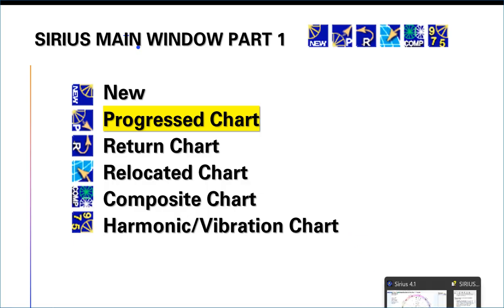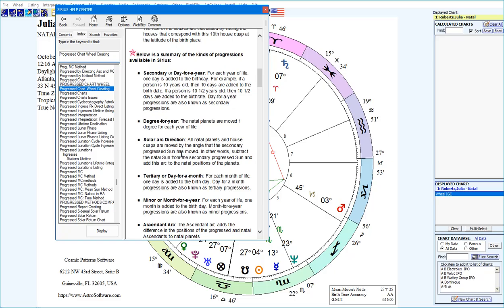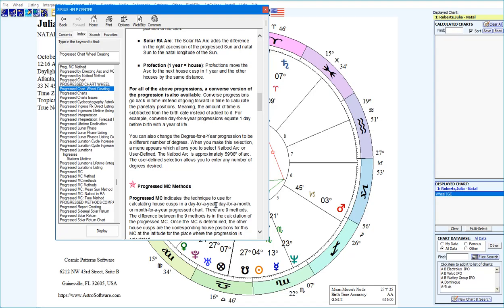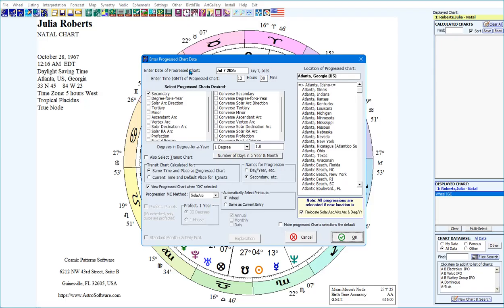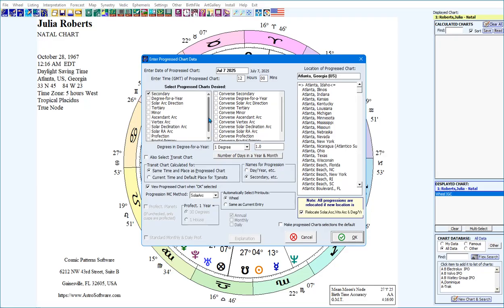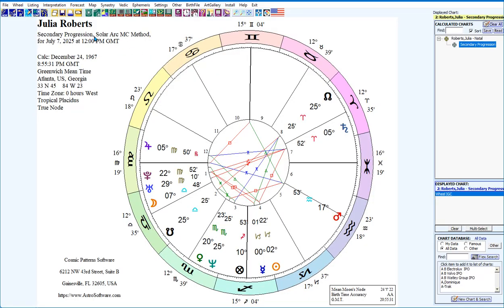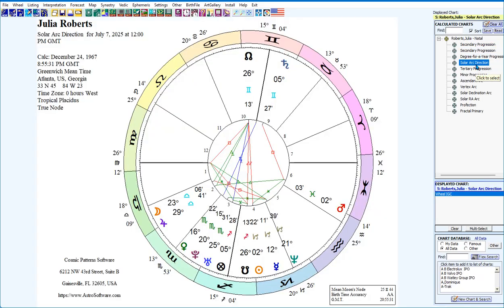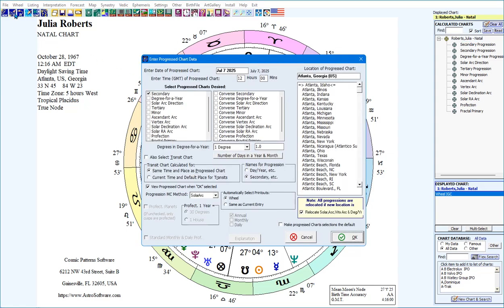SIRIUS COMPREHENSIVE PLAYLIST PART 1, PROGRESS CHARTS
PROGRESS CHART: This video is part of the Sirius Series videos. On this video we demonstrate the functions within the Progress Chart menu item.

Method of Progressing the House Cusps: There are many different methods used for calculating progressed house cusps for 6 of the 10 kinds of progressed charts. The solar arc, degree-for-a-year, converse solar arc, and converse degree-for-a-year progressed charts do not present a problem in this regards. The other 6 progressions do present a problem, and this problem arises fundamentally out of the difficulty of defining what a day, month, and year are.